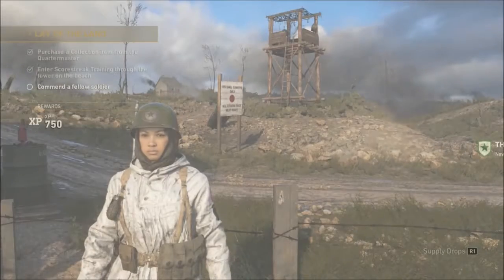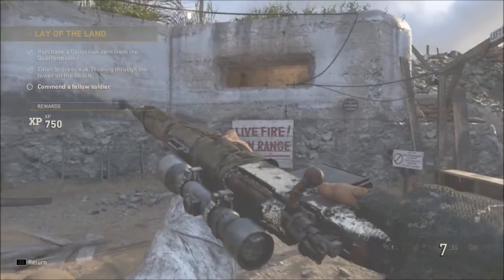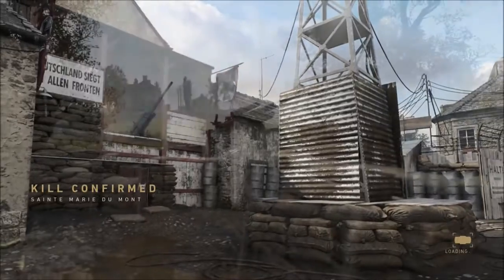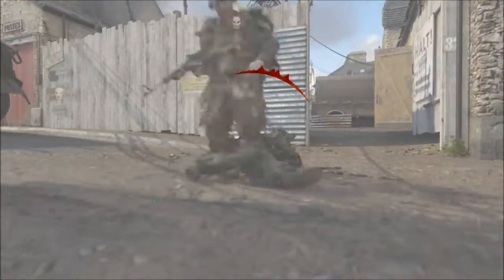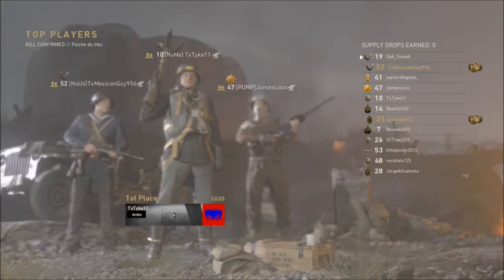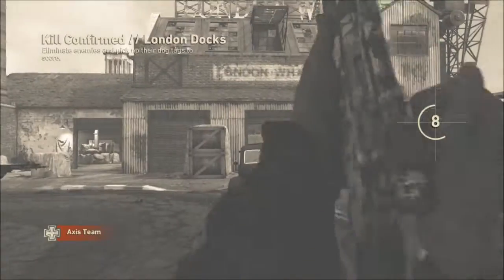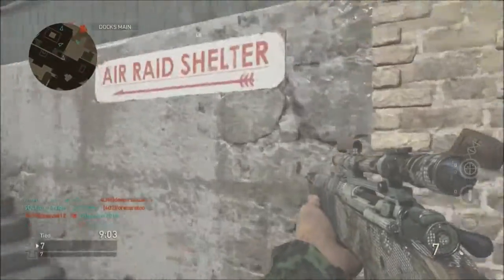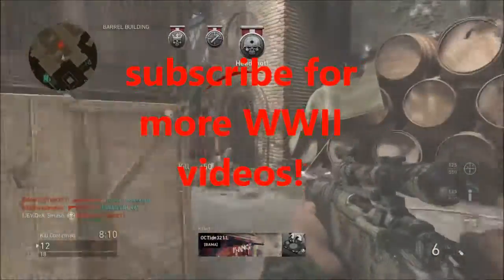IS THERE A POSSIBLE WAY TO JOIN FaZe Clan!? (CoD WW2)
there might be a way to join FaZe! hope you enjoy today's video